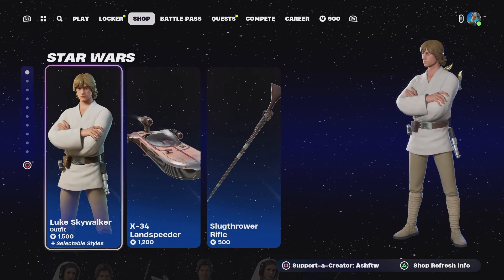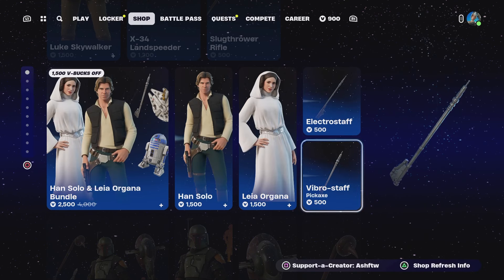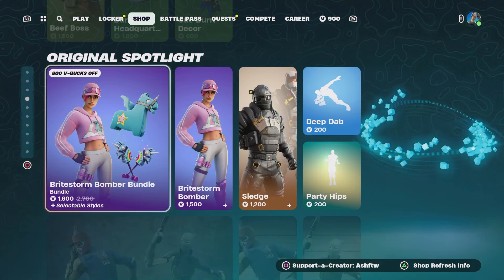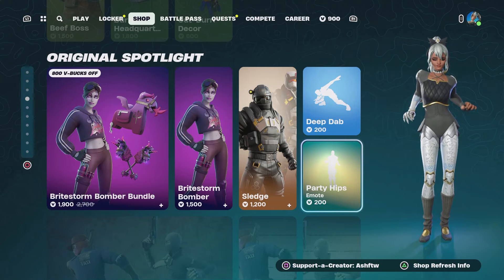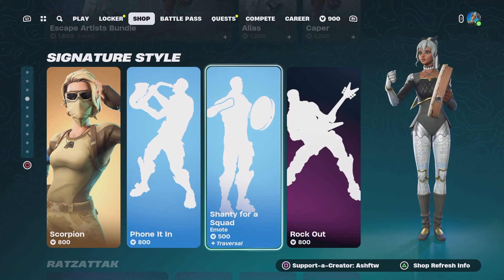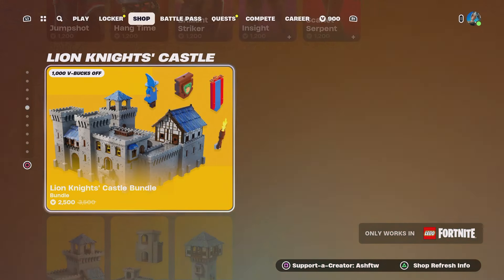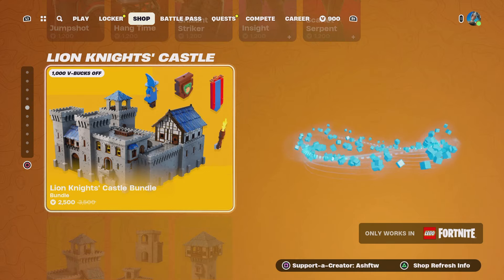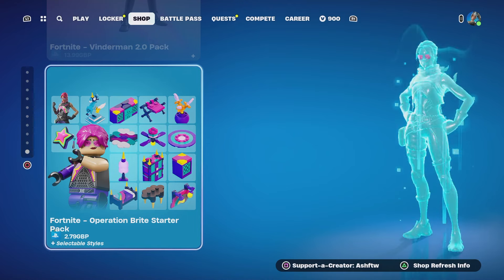Fortnite Item Shop! 17/3/2024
New Fortnite Item Shop
New Fortnite Emote
New Fortnite Skin